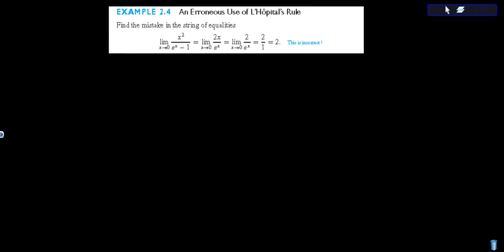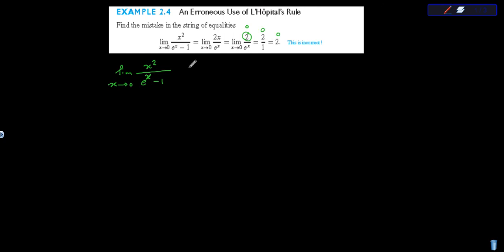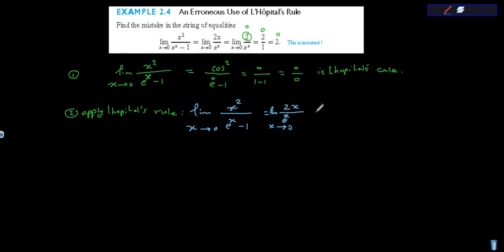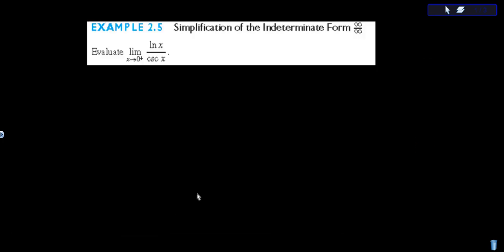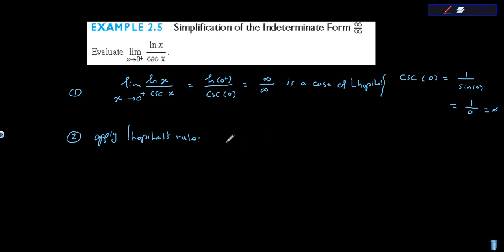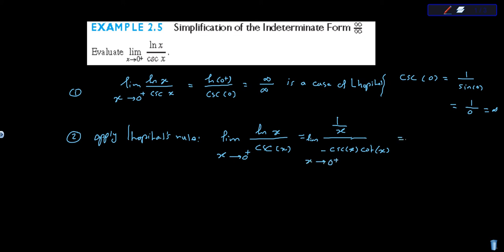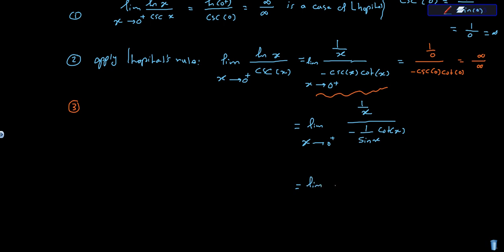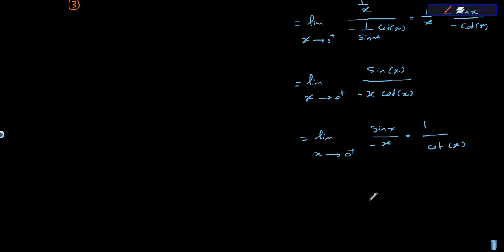The main cases of Lohpital's rule part2